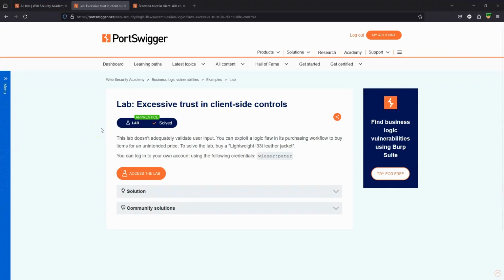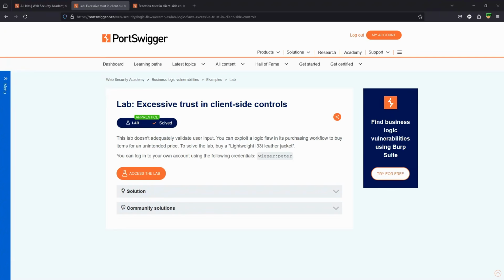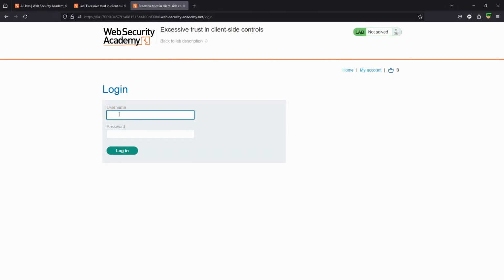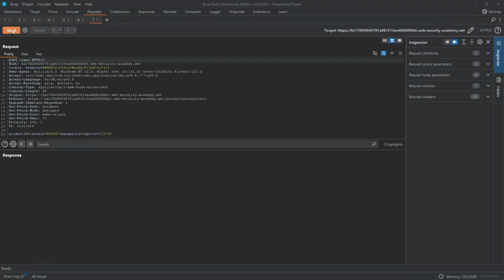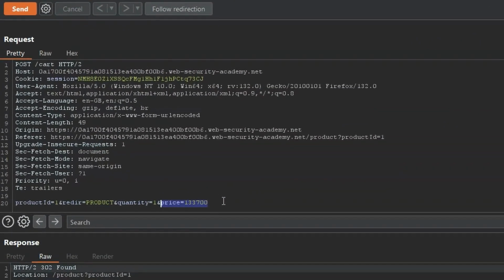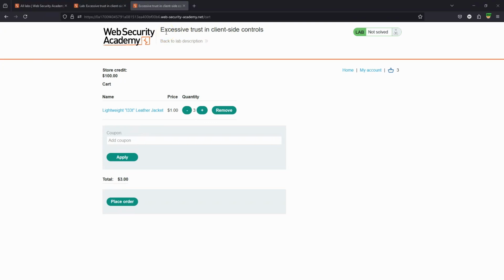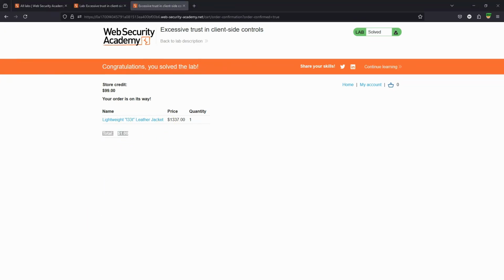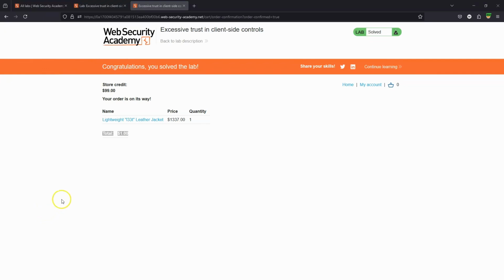Business Logic - Excessive Trust in Client Side Controls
This is the first lab in the business logic vulnerabilities WSA series. We discuss what a business logic vulnerability is and see an example where it is possible to modify a front end parameter in order to set our own price on an online shop item for purchase.